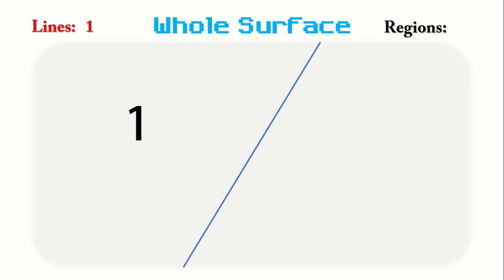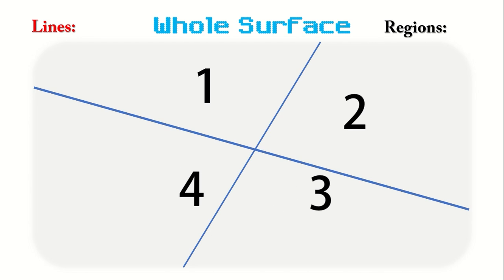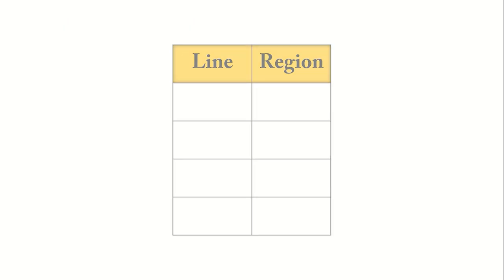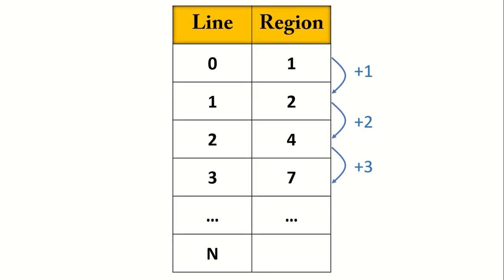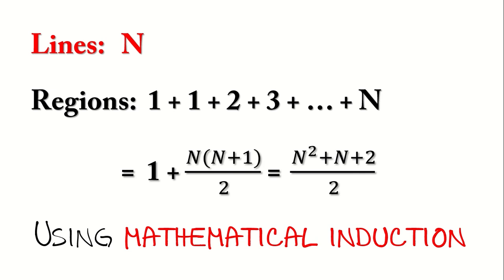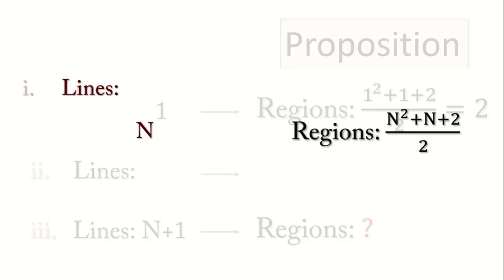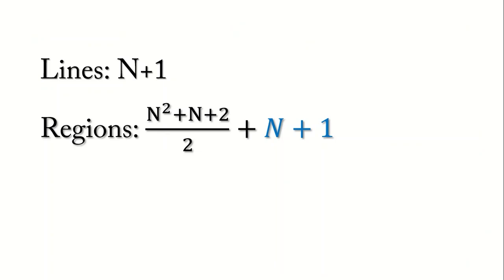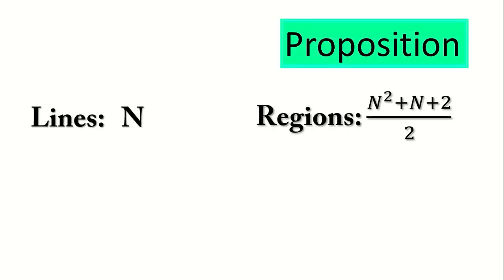Maximum Regions from N lines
We wonder if it generate some regions from intersectino of N lines. To obtain that we can observe the pattern of increasing of regions by adding one line overall the page. the best way to find the answer is using the induction mathematics theorem.